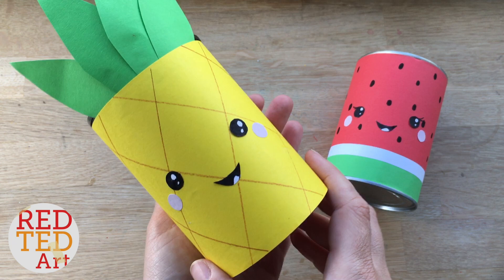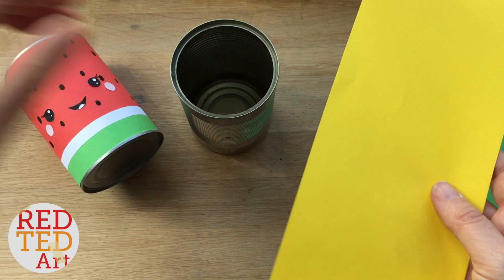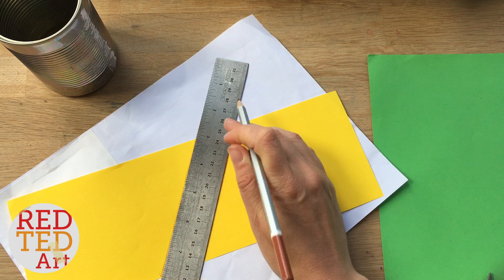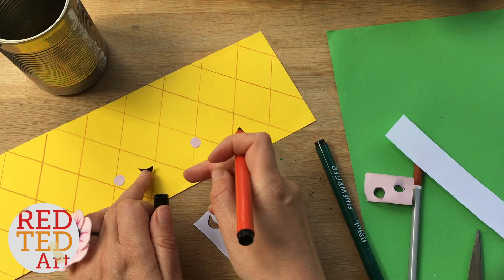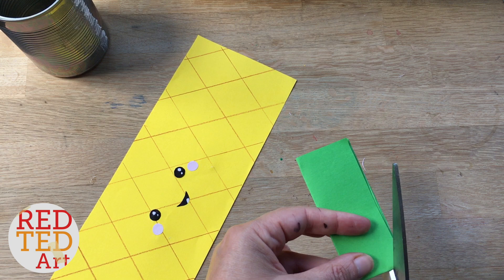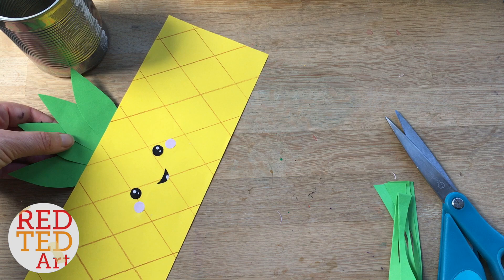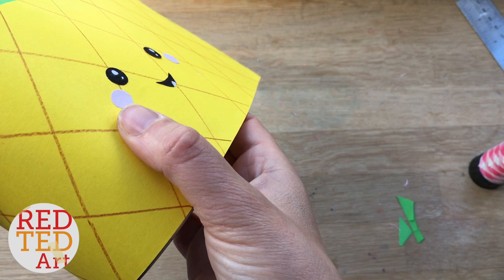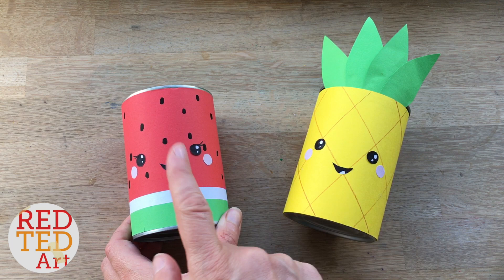Easy Pineapple Pen Pots DIY - School Supplies DIY - Desk Organisers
Easy Pineapple Pen Pots DIY - School Supplies DIY - Desk Organisers DIY. Easy Pineapple Pencil Holder DIY - School Supplies. I hope you love this Smiggle inspired Summer Desk Organiser DIY as much as I do. It is just SO CUTE. And all you need is paper and an old TIN CAN. Love DIY School Supplies, that are cheap, cute and easy. CLICK FOR INFO